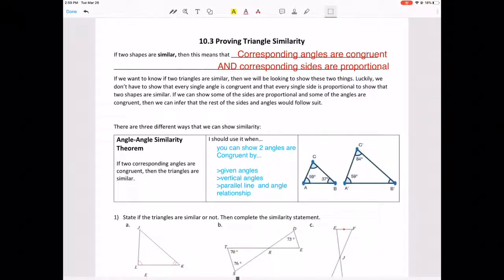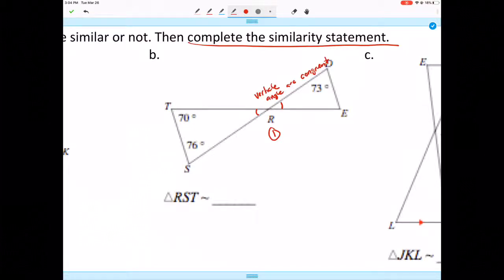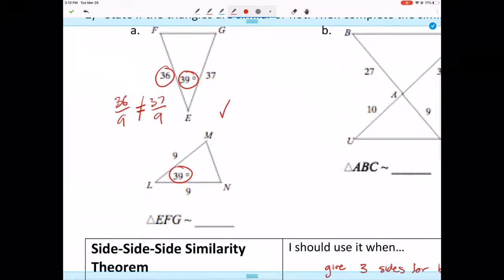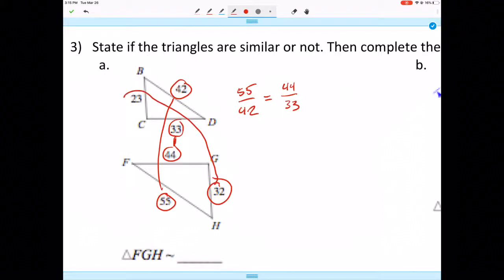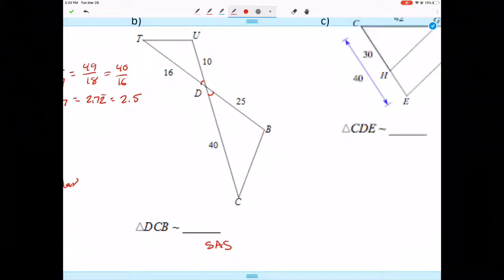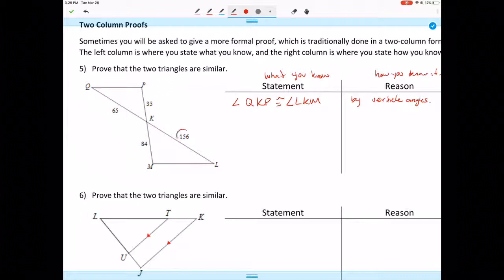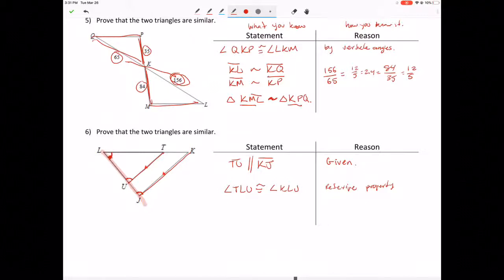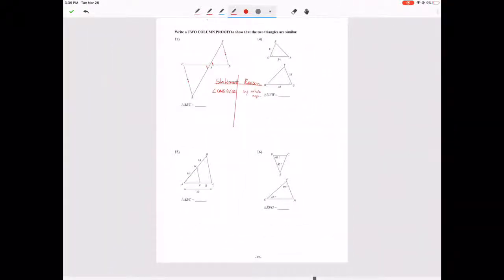Sec 2 Unit 10.3 Proving Triangle Similarity